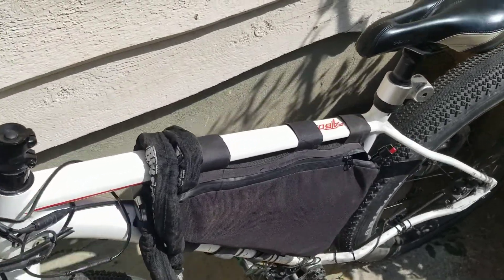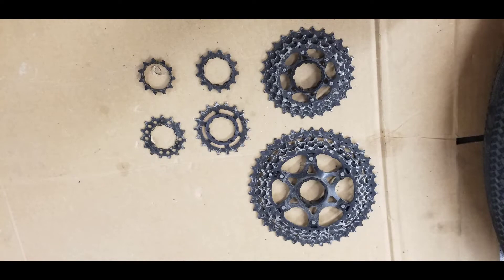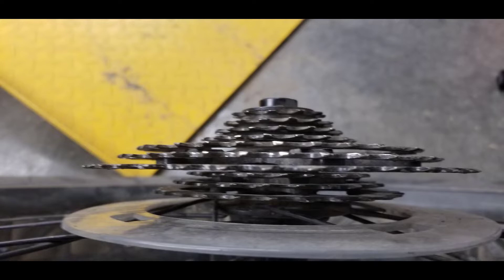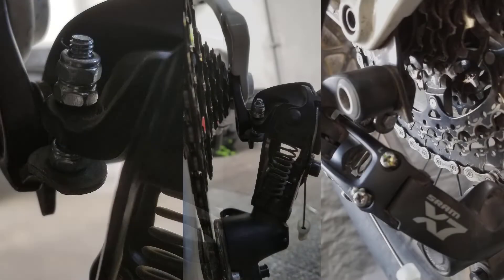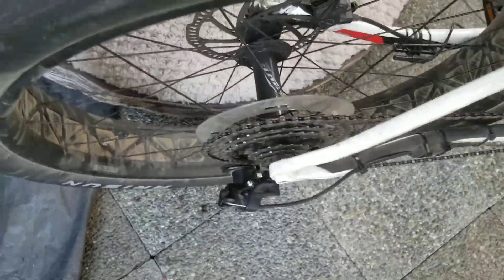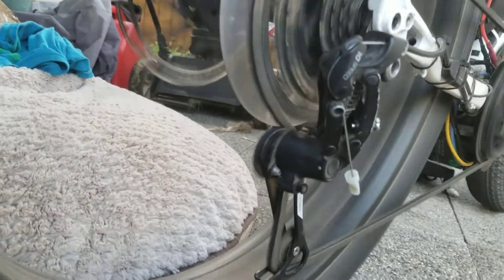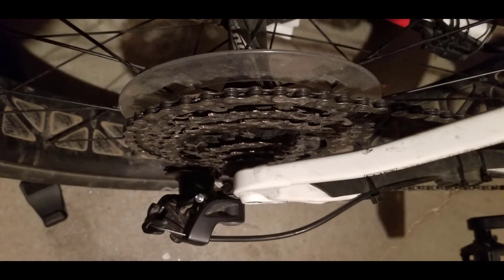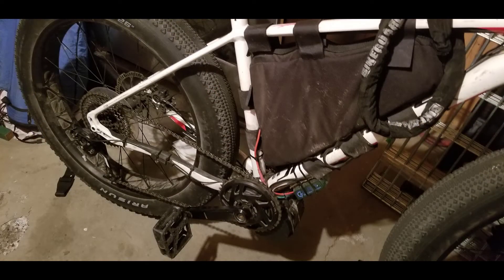Fixing an Ebike Chainline - Bafang BBSHD